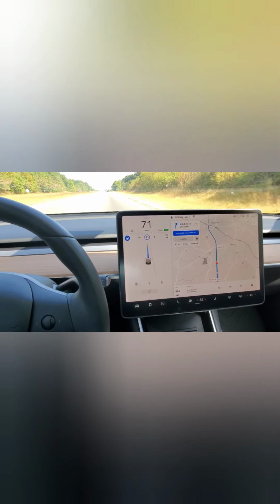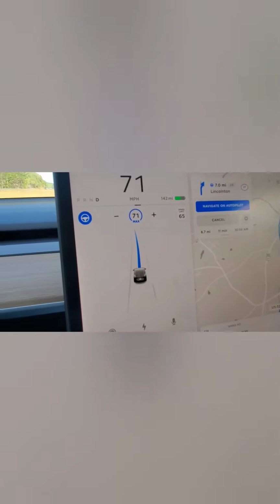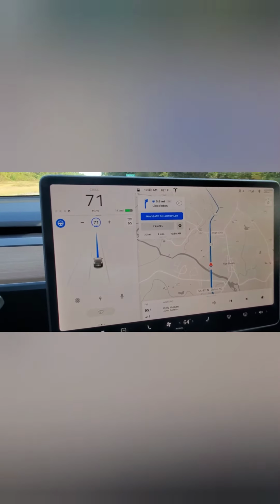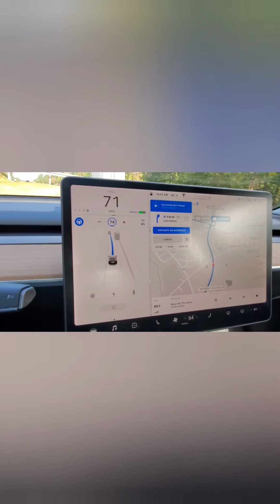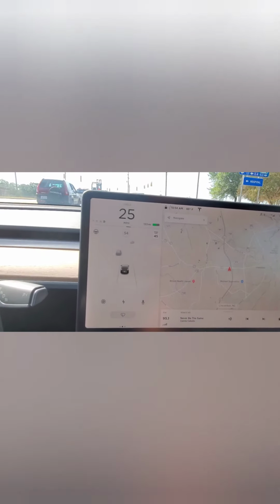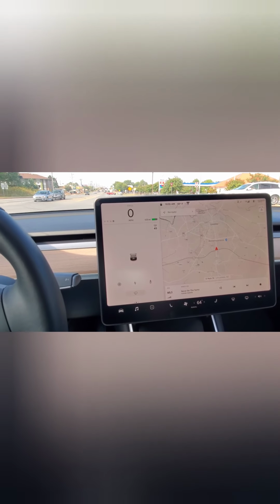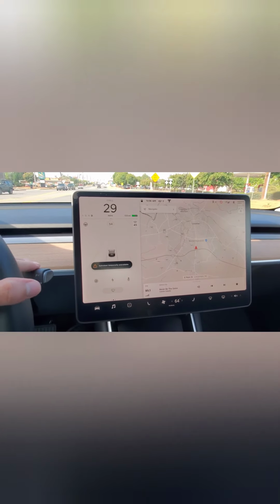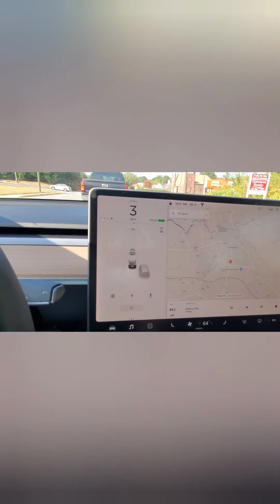Tesla Version 10 Navigate on Autopilot